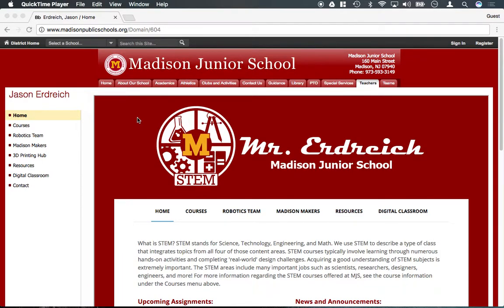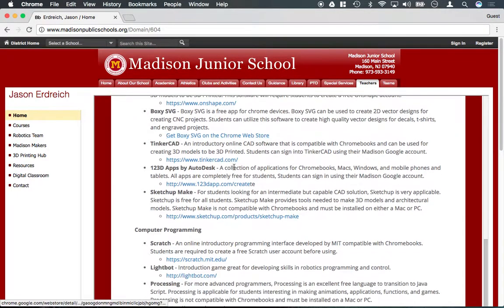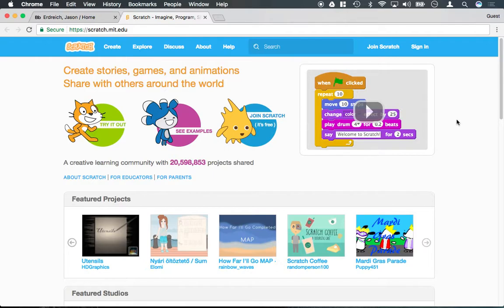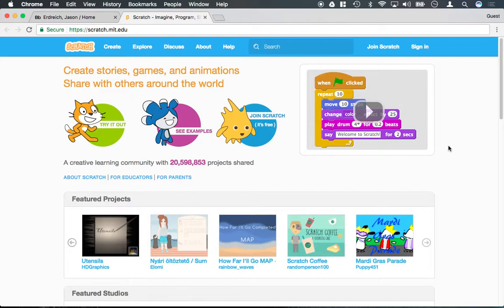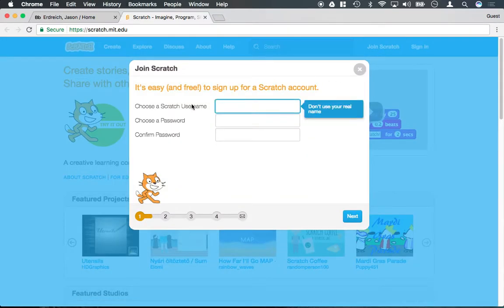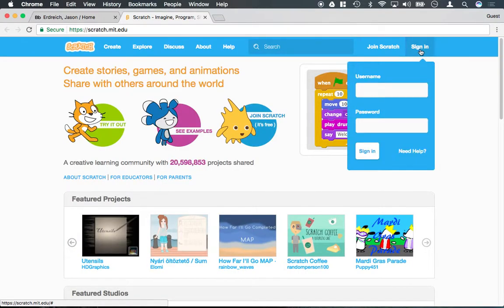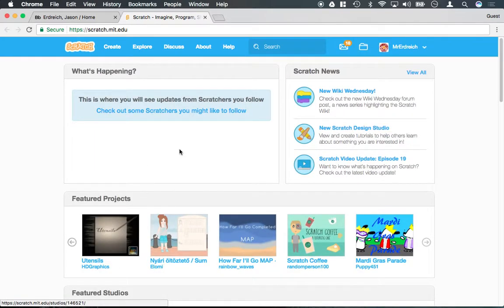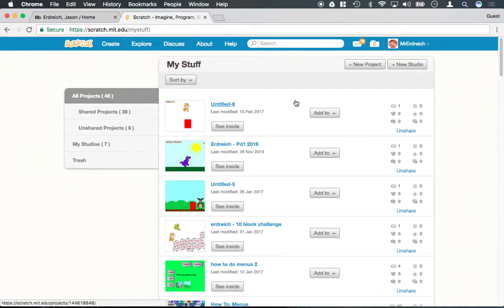How to make an account and Log Into the Scratch Programming Language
In this video, Mr. E demonstrates how to log into the Scratch programming language.

This is one video from Mr.E’s extensive Scratch tutorial collection.